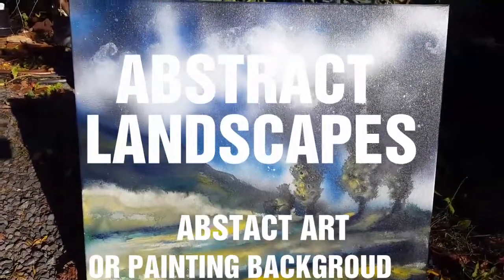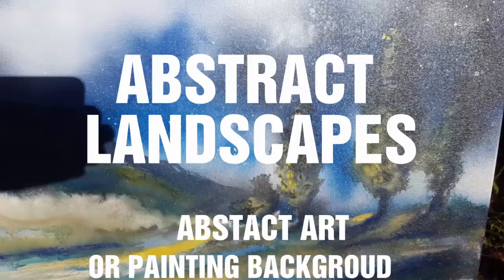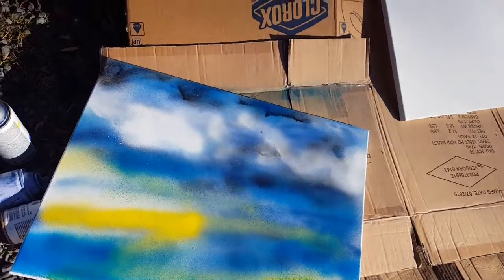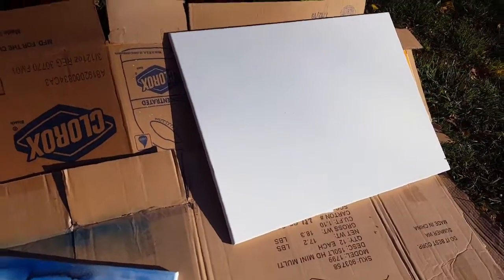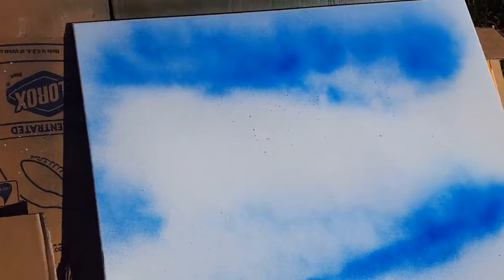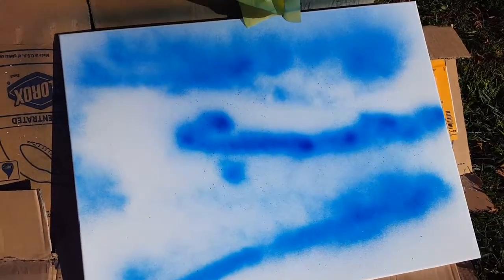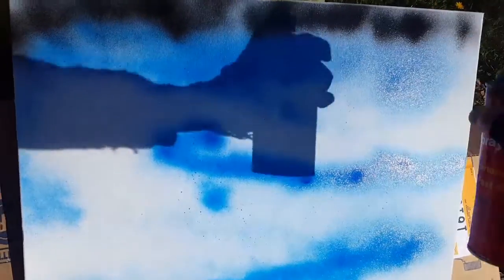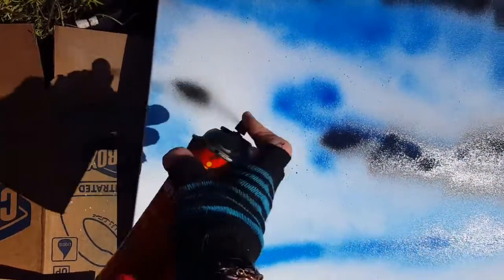HOW 2 PAINT DIY FYI EXPERIMENTAL ART ABSTRACT ART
EXPERIMENTAL ART = WATER MEDIUM SPRAY EZ DIY
ABSTACT ART OR BACKGROUND FOR PAINTING

HOW TO CREATE EZ QUICK
ABSTRACT EXPERIMENTAL ART
materials
•Canvas
•Gloves
•Spray Paint
•Water
•Outside area to paint away from cars / be aware of overspray
•Objects to level painting to dry

HOW 2 PAINT
EXPERIMENTAL ART
ABSTRACT ART